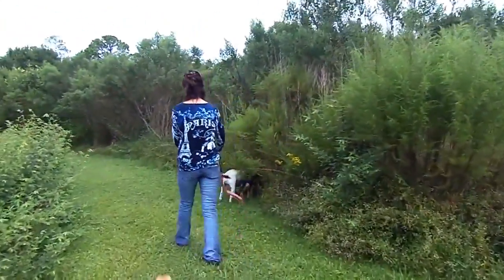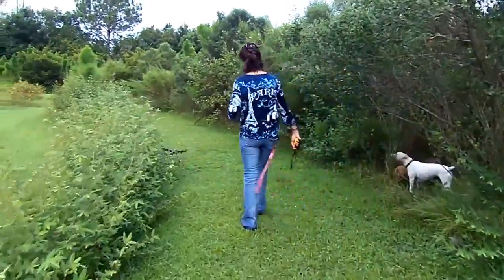Wireless Check Cording